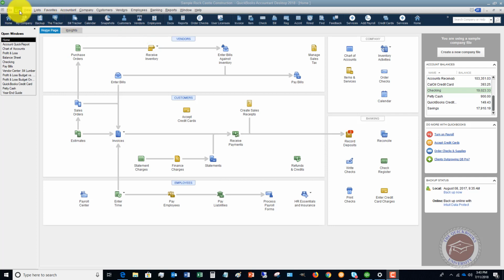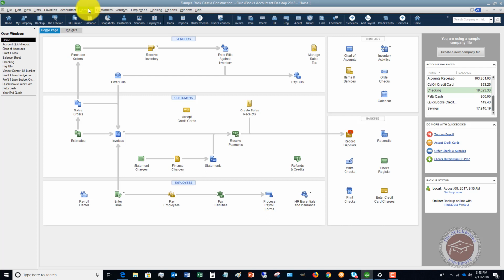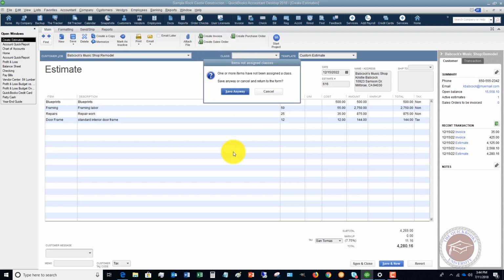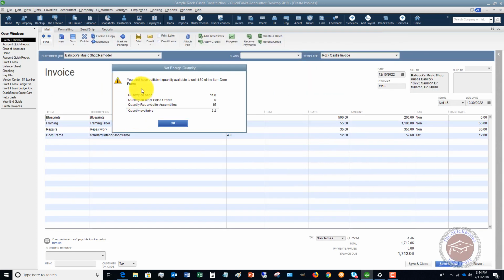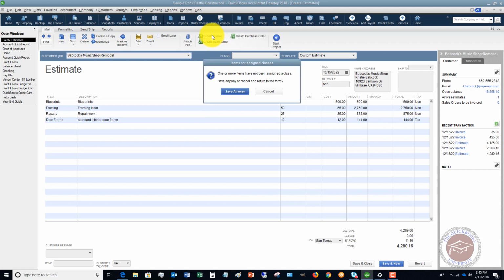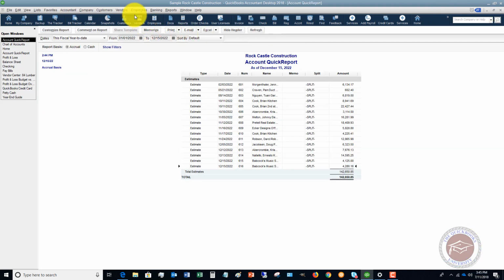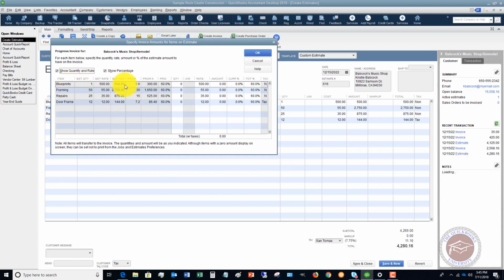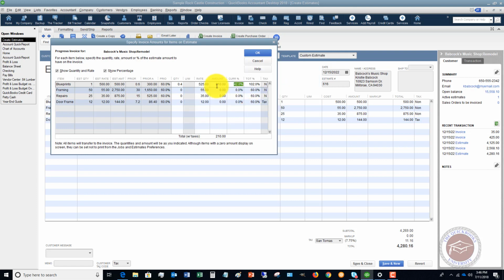How to Progress Invoice in Quickbooks 2018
- If you don't progress invoice your jobs in Quickbooks 2018, you may be leaving money on the table.  This Quickbooks 2018 tutorial reveals how to easily set-up and progress bill the right way!